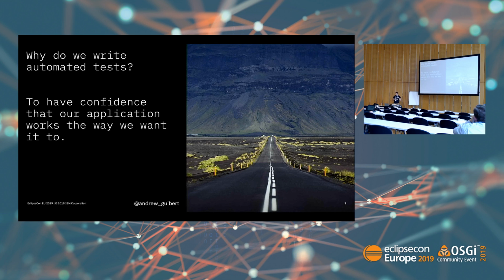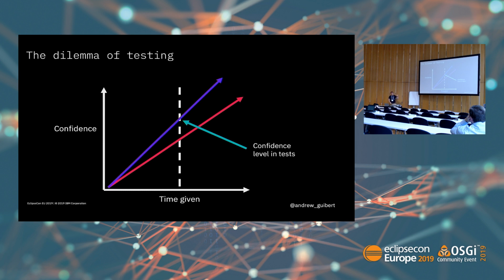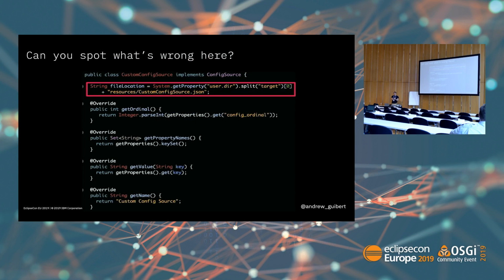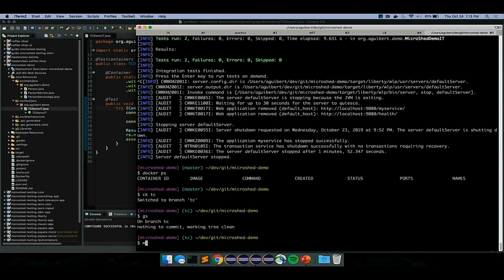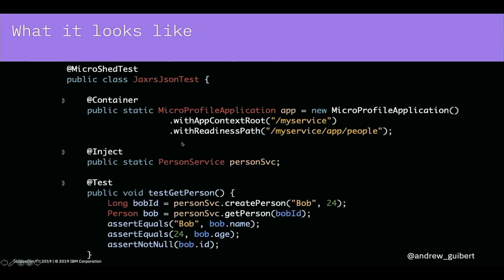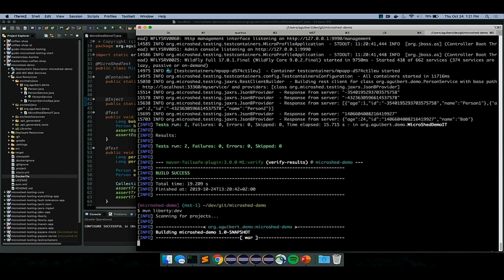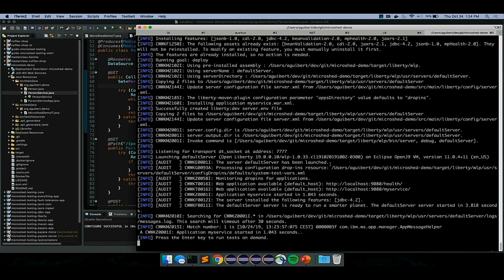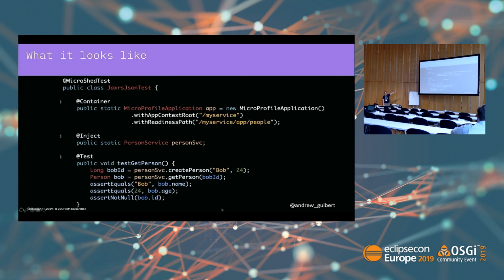Streamline Integration Testing with Testcontainers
How would you like to run integration tests on the exact docker container you are already building and pushing into production?  With the use of MicroShed Testing and Testcontainers, this becomes reality.  No longer do you have to mock your way to success!  Testcontainers allows you to use the same container environment you would use in production.  Sleep well at night knowing you’ve tested your real application.

In this talk we will demonstrate how you can take advantage of MicroProfile APIs such as Health Check and REST Client to make your tests easier to set up and write.

Speaker:
Andrew Guibert (IBM)